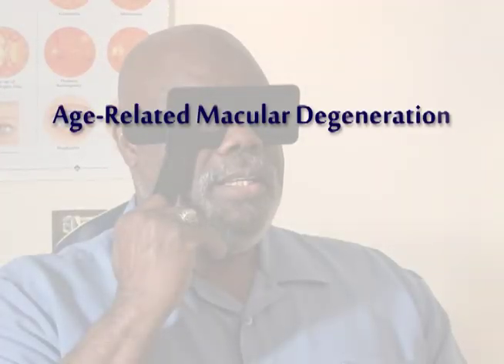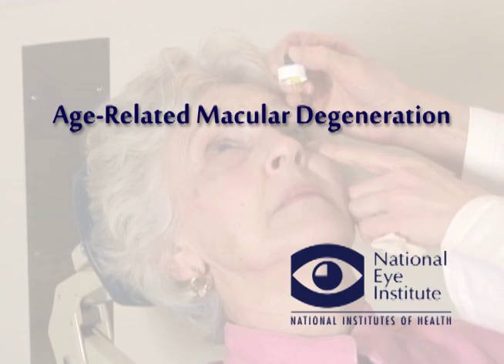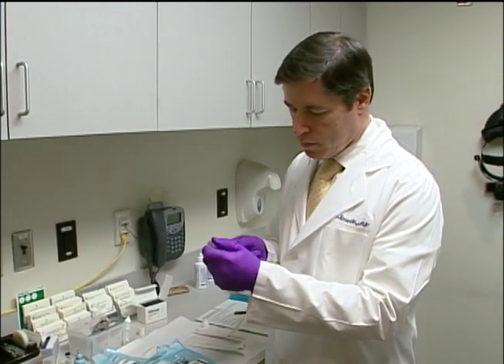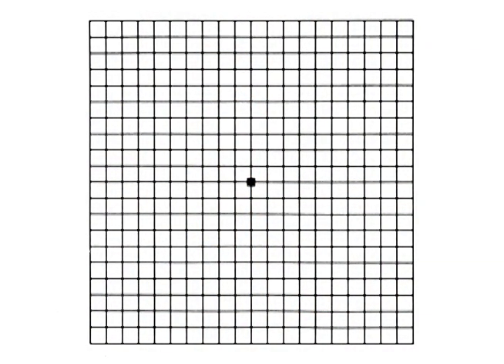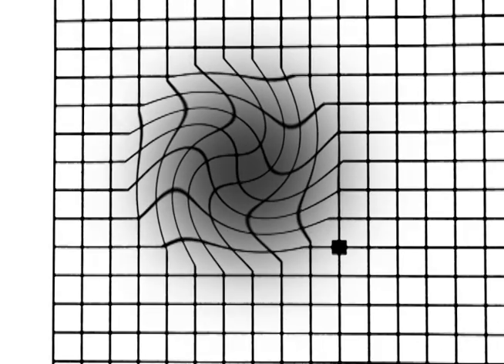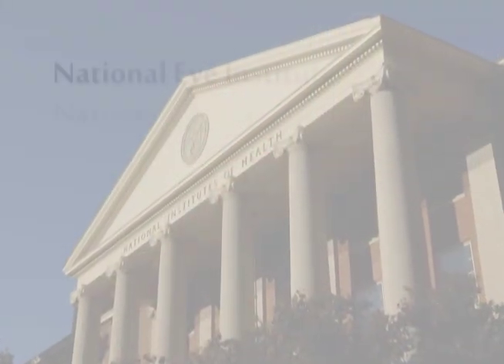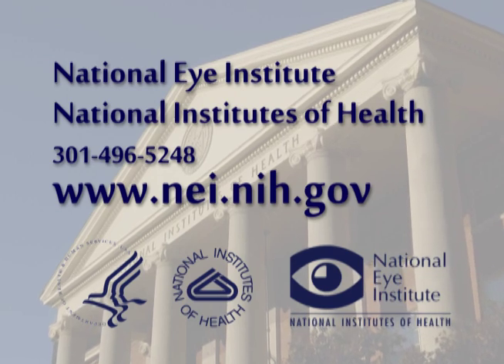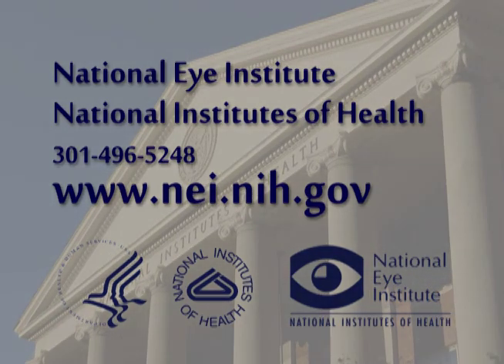National Eye Institute - Age Related Macular Degeneration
The National Eye Institute explains age-related macular degeneration (AMD).